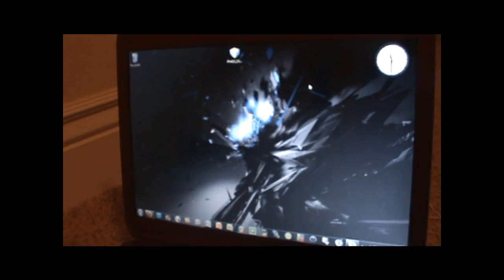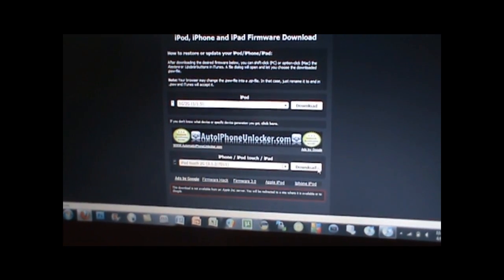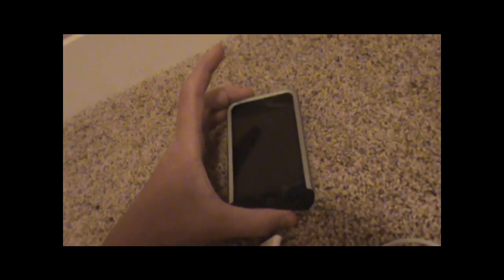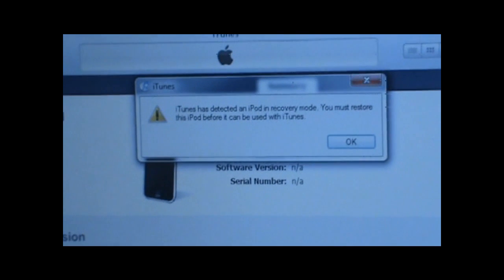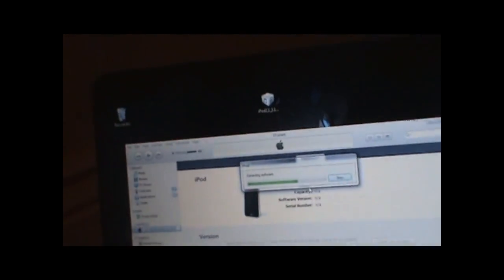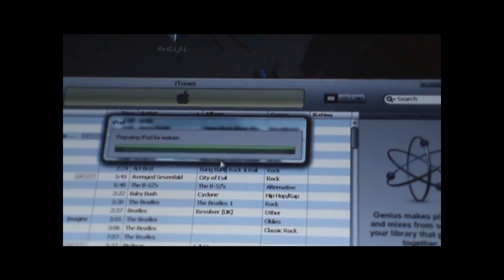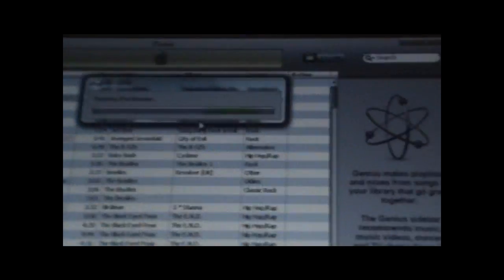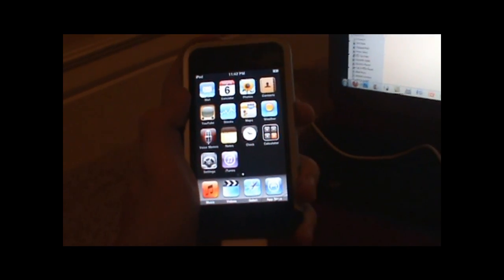How To Downgrade From 3.1.3 To 3.1.2 On iPod Touch/iPhone! **EASIEST WAY!**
In this video, I show you all on how to downgrade your iPod Touch or iPhone from firmware 3.1.3, to firmware 3.1.2, and it actually is very easy.  I am not yet sure if this works on iTunes 9.1

Download WinRar (If you don't already have a 'Unzipping File Program')
DFU MODE STEPS:

1. Turn off device
2. Hold Home Button and Power Button, and at same time, plug device in
3. After 10 seconds, let go of Power Button.
4. Keep holding Home Button
5. Your device should stay black, if iTunes recognizes it, and your screen stays black, you have successfully went into DFU mode